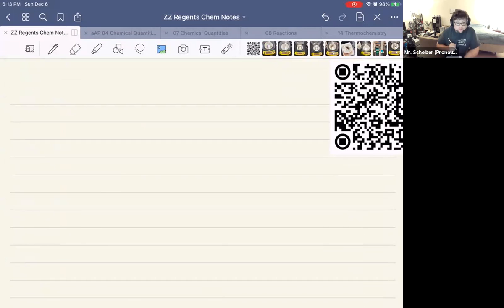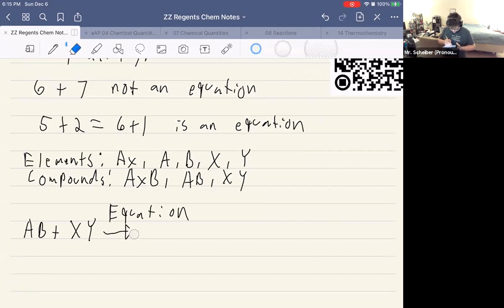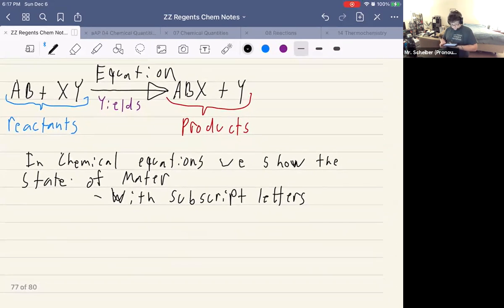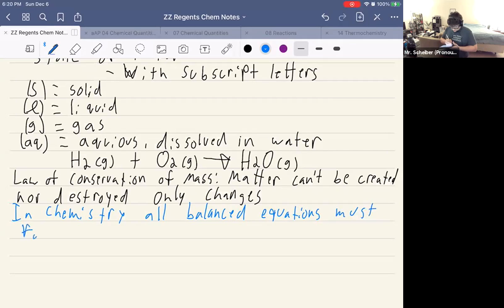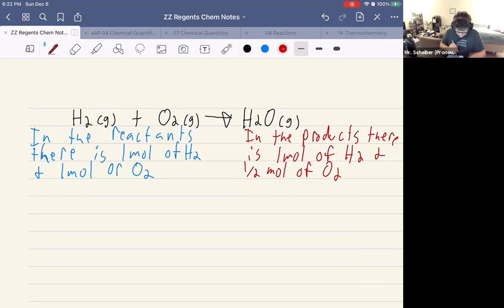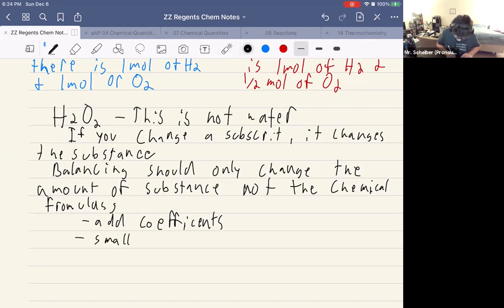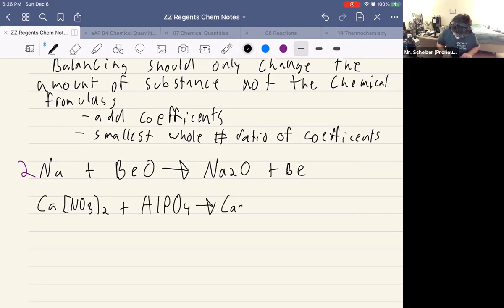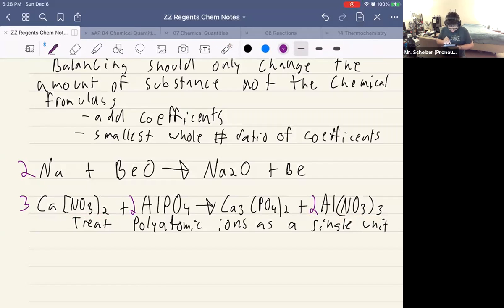2020 12 6 Regents intro to chemical equations